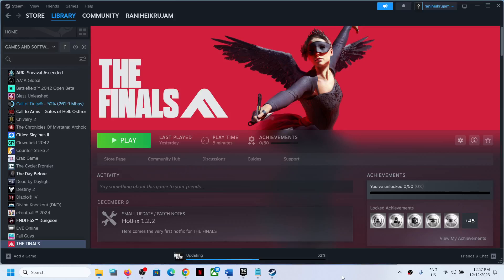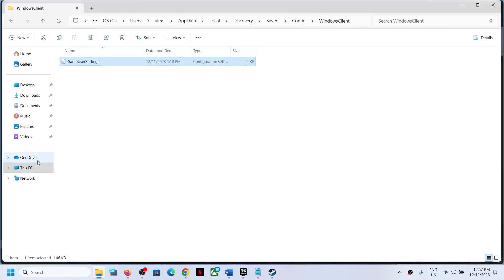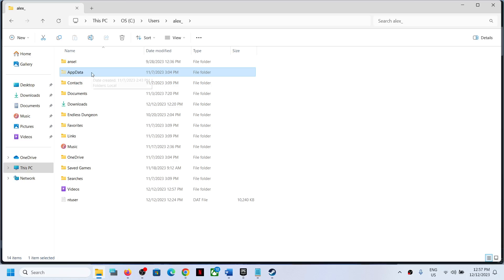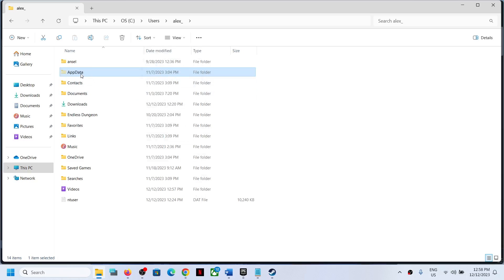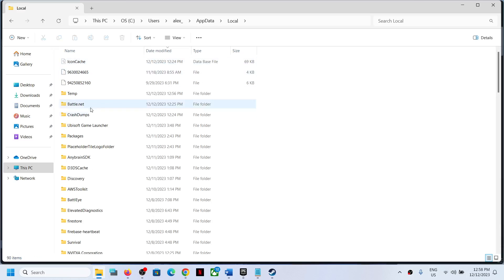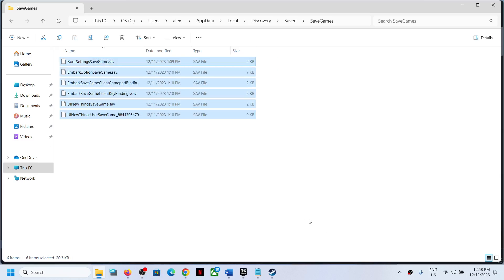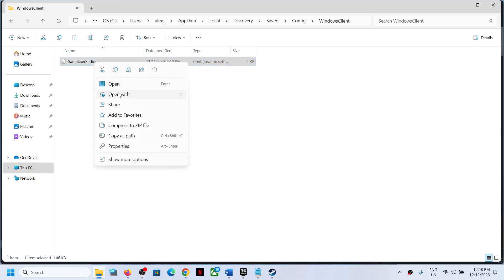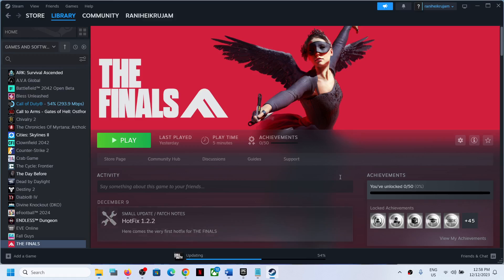The Finals: Where Is The Save Game & Config Files Located On PC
The Finals: Save/GameUserSettings Files Location,Where To Find The Save/GameUserSettings Game Files For The Finals game On PC